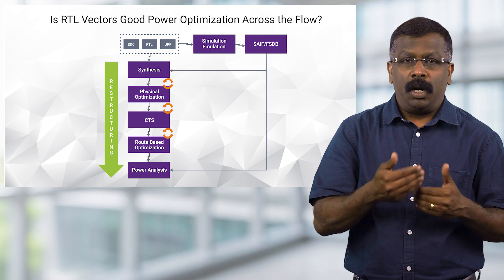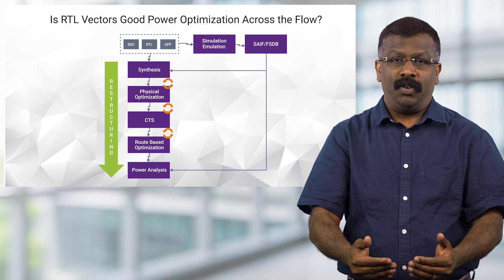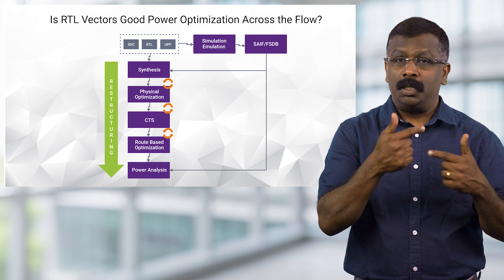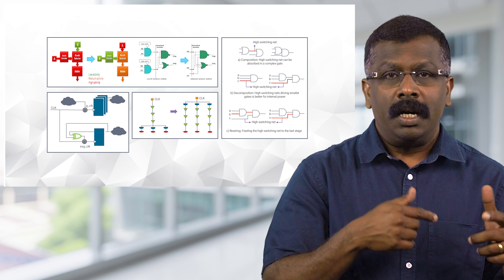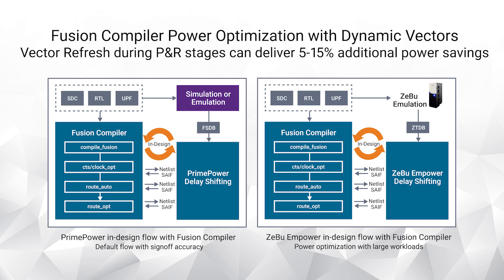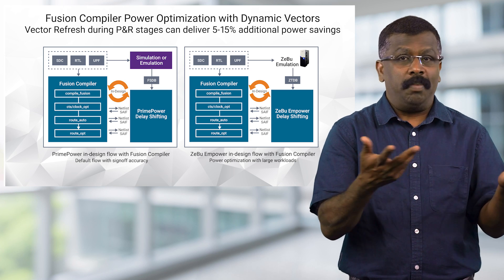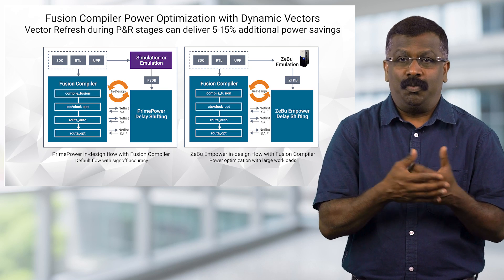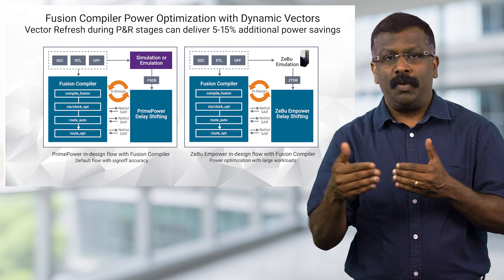Maximizing Power Savings During Chip Implementation with Dynamic Refresh of Vectors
Drive power optimization with actual workloads and continually refresh vectors at each step of chip implementation for maximum power savings.
Learn more about Energy-Efficient SoC Solutions: